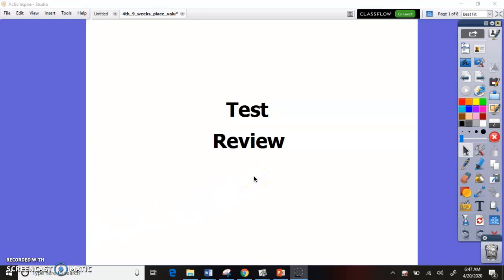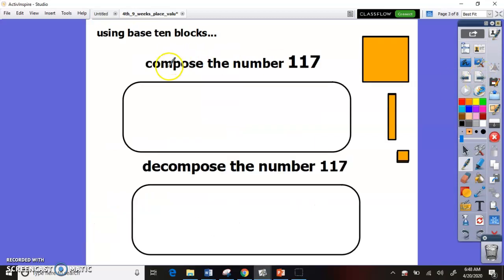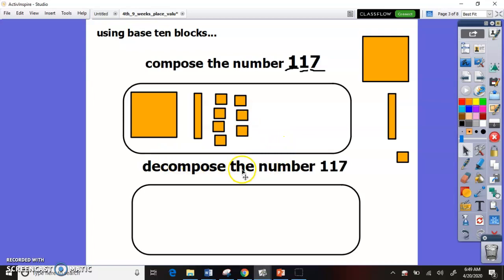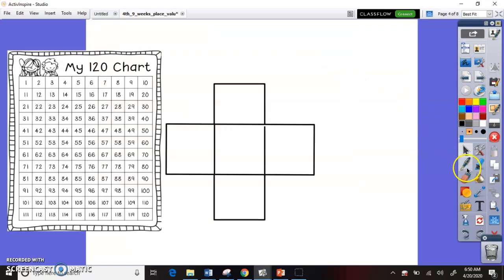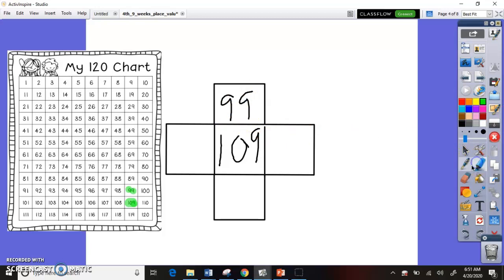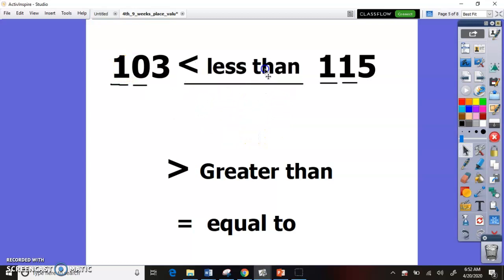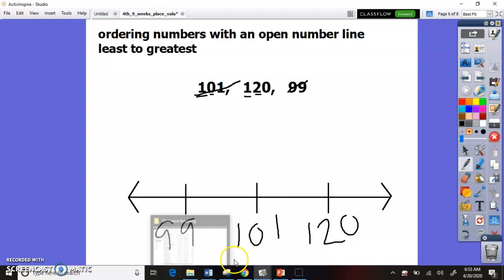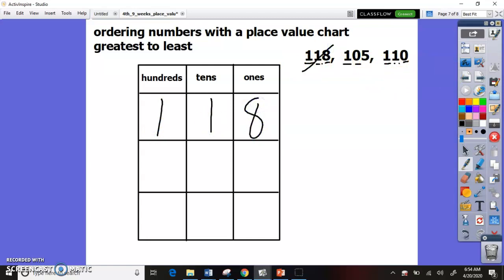Place Value Review